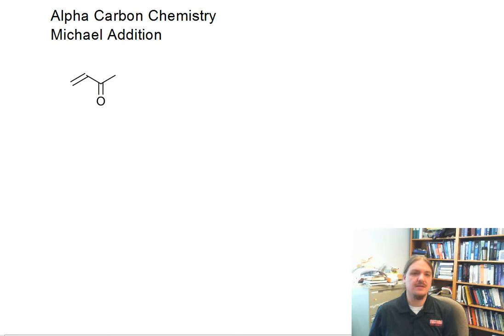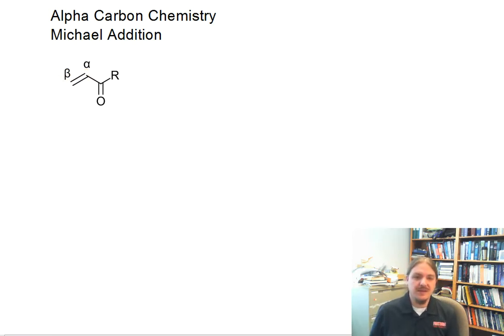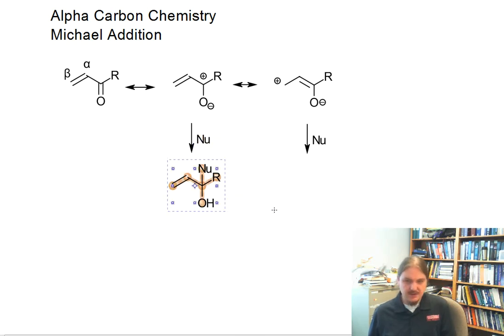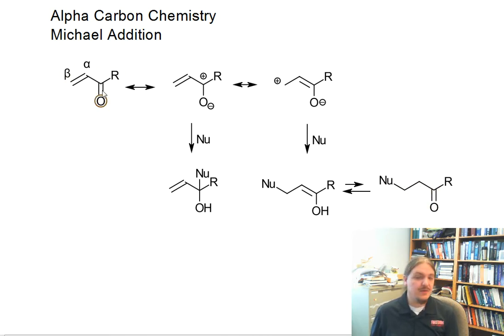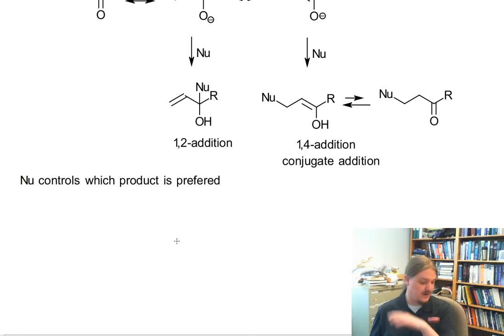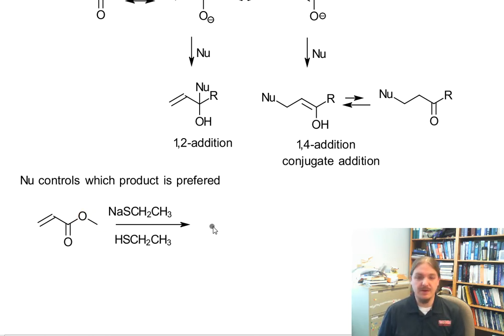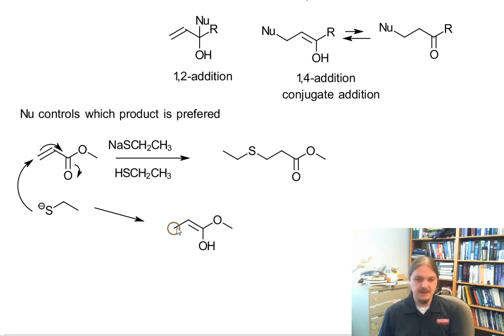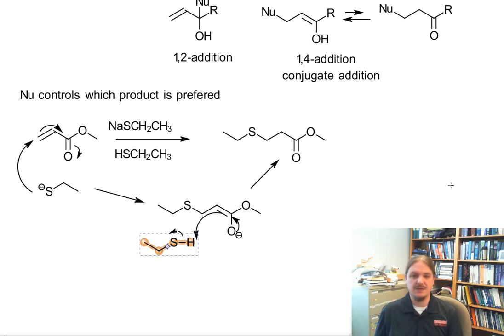Michael addition mechanism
The Michael addition is a 1,4-addition or conjugate addition to alpha,beta-unsaturated carbonyl compounds. The beta position of these compounds is electrophilic and certain nucleophiles preferentially attack there.